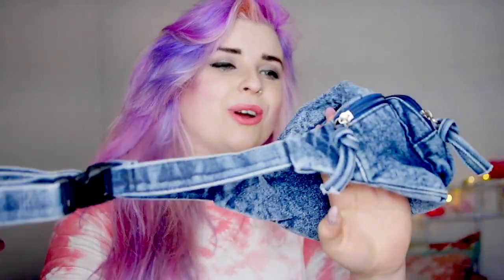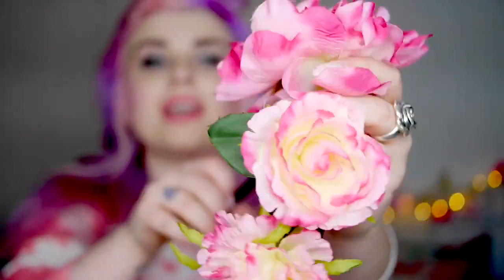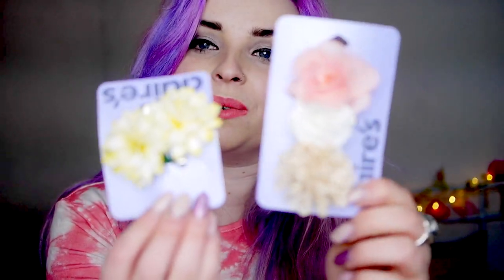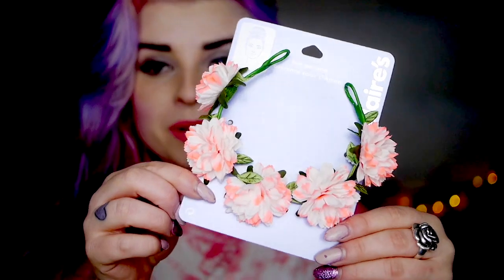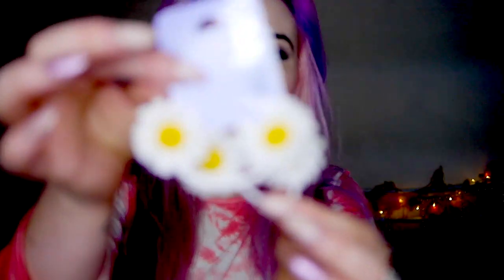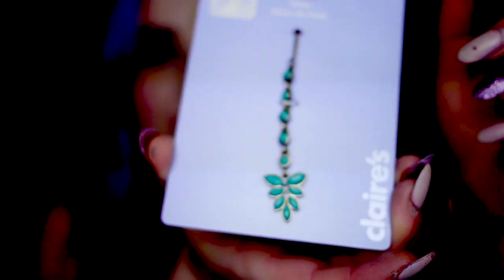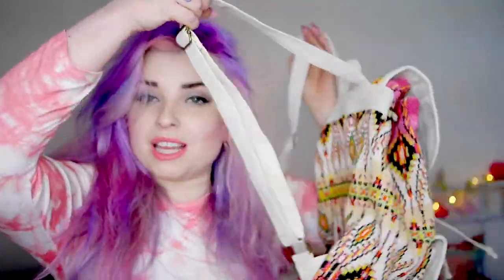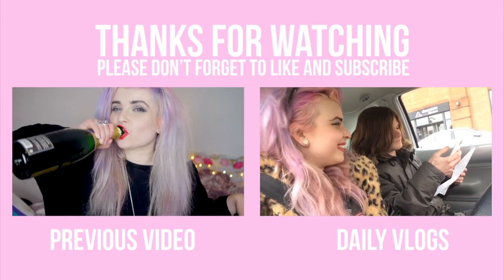Spring/ Summer Claire's Accessories Haul & Giveaway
I got somer lovely Summery things from Claire's Accessories!